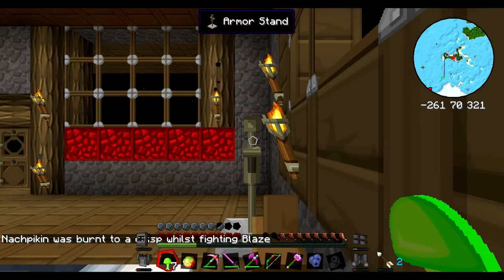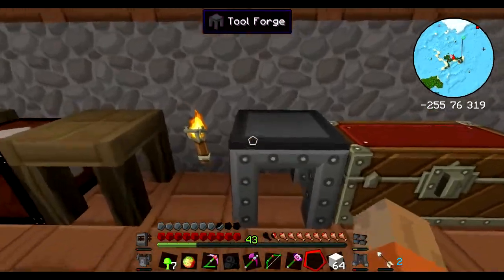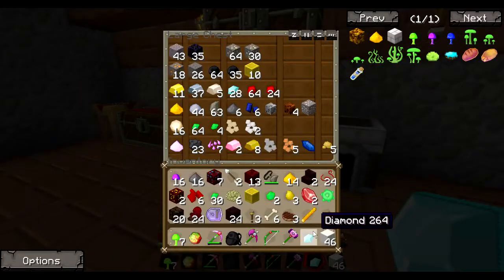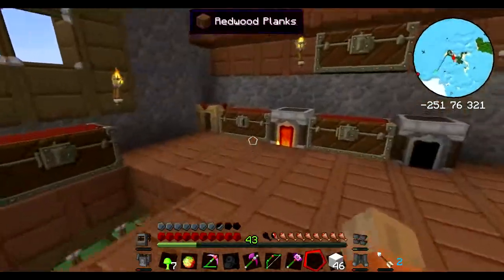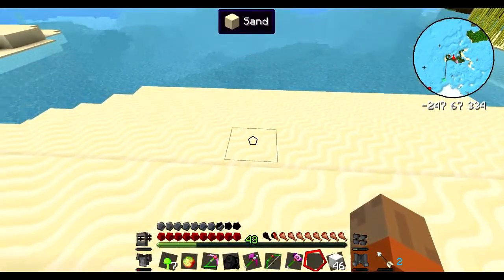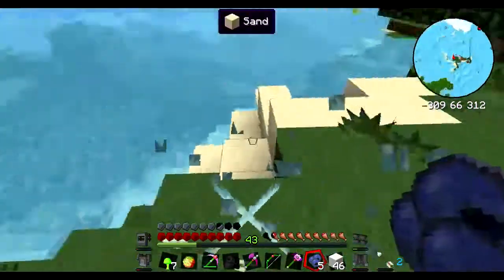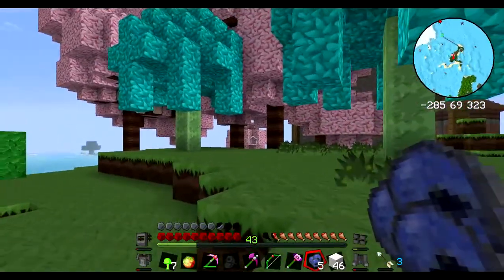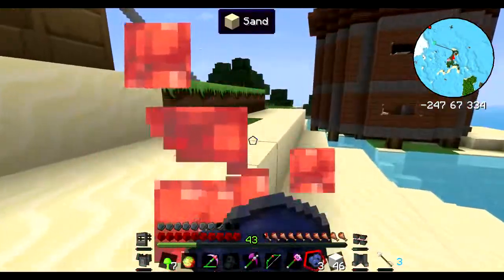Hexxit Adventures #2 Tour Around Home Base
After an unfortunate end to our adventure in the Nether we return home and have a look around the home base I built before recording.

Follow on Twitter @CupadaBalls
Facebook for the Channel coming soon.